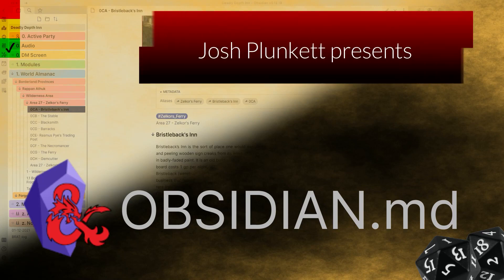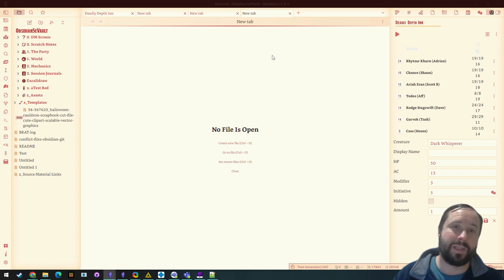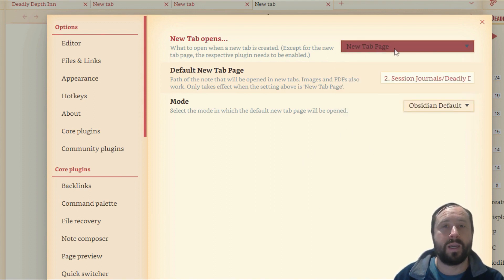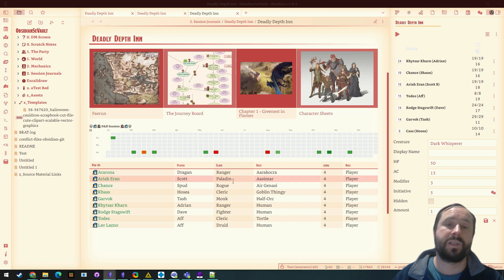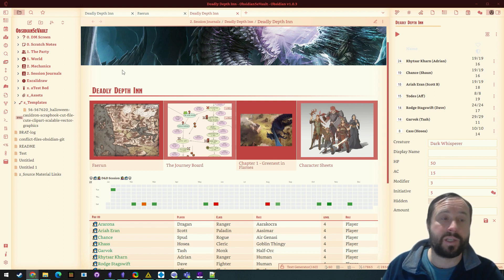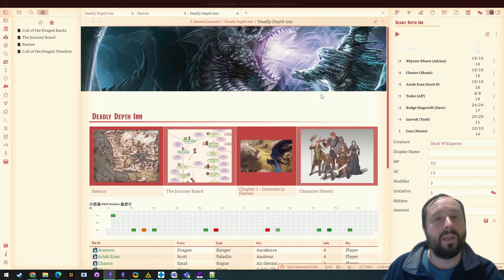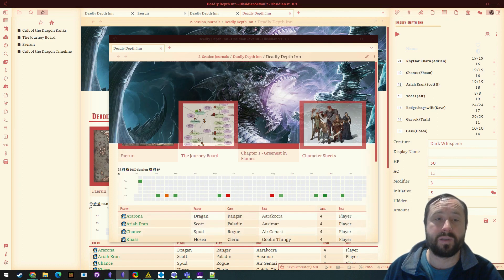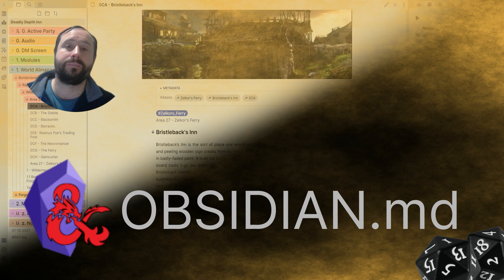Obsidian - Custom New Tab Page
In this video we look at a way to make the New Tab (+) Page a whole lot more useful. This functionality is so useful that it should just be included in Obsidian natively!

0:00 Intro
1:31 Installation
2:51 Demonstration
4:37 Closing Thoughts
6:30 Issue with Initiative Tracker
7:32 Outro